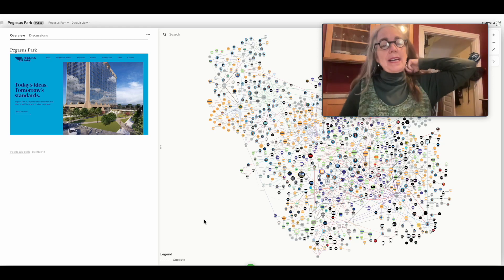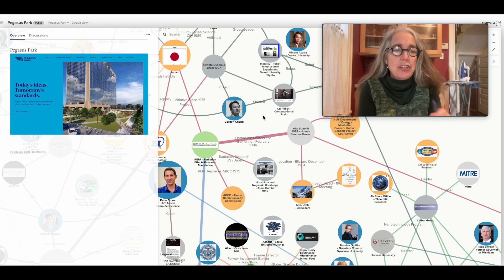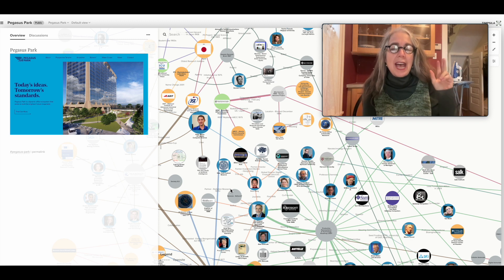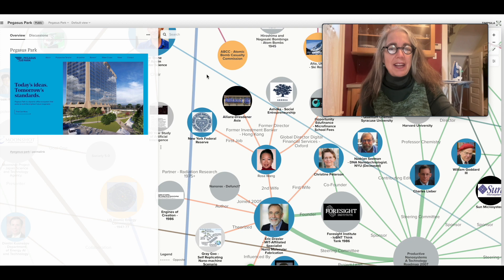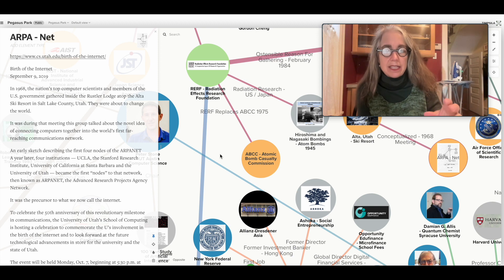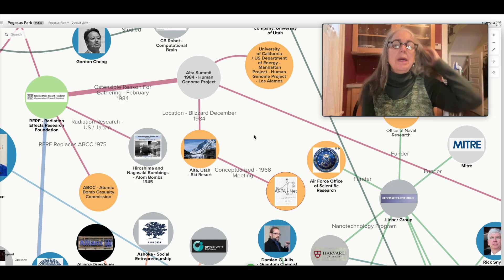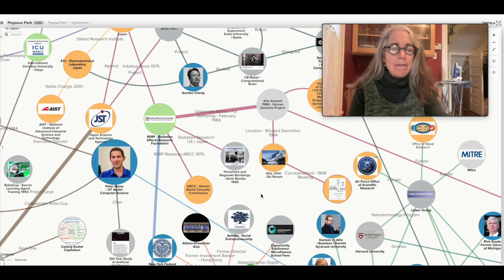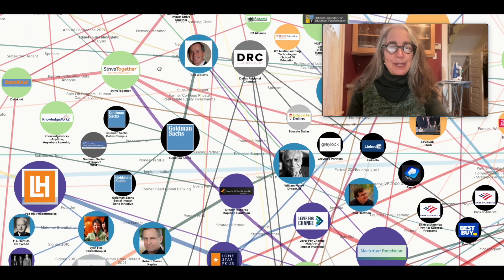Clip: Alison on Human Genome Project - Extension of Los Alamos and Manhattan Project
This is one of four short clips I did to include in a larger presentation I'm recording with Jason and Leo to be shared in the next couple of weeks.